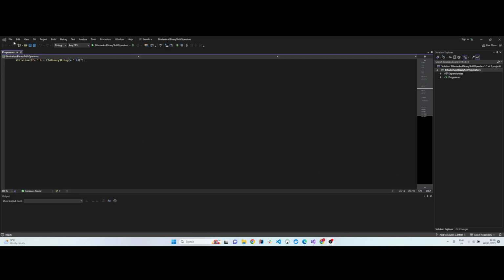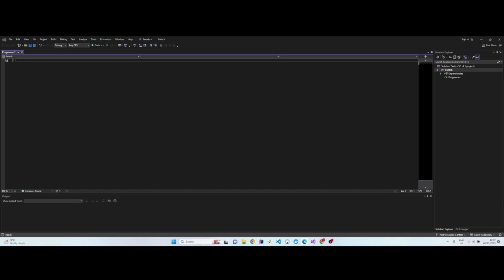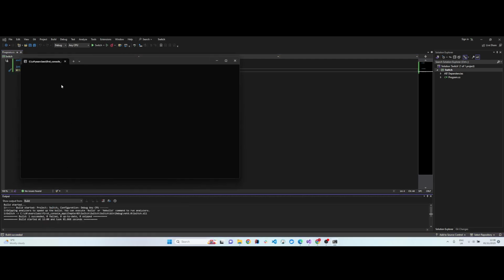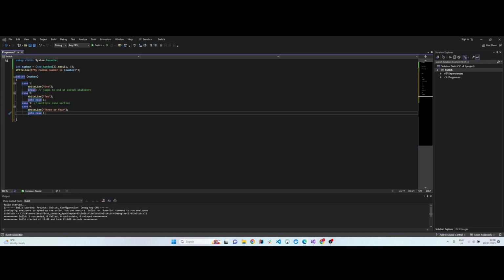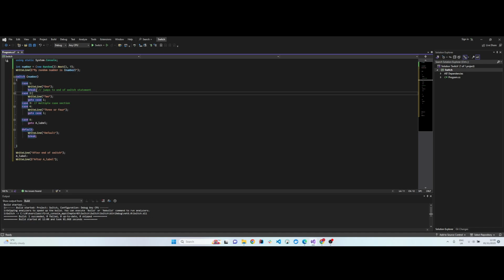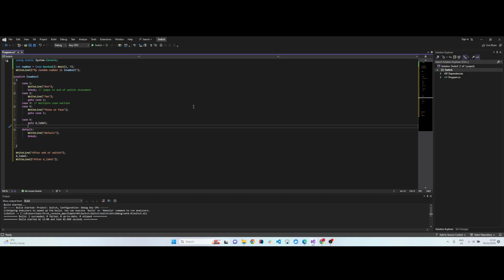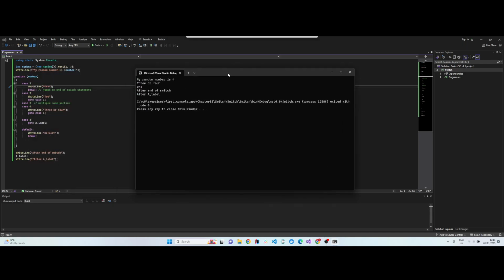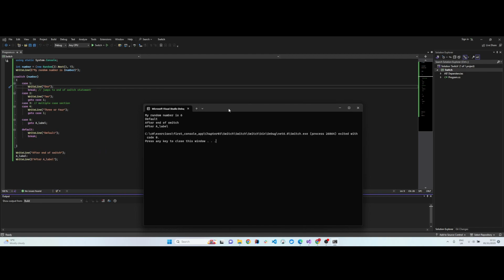C# 10 .NET 6 - CONTROLLING FLOW - SWITCH STATEMENT